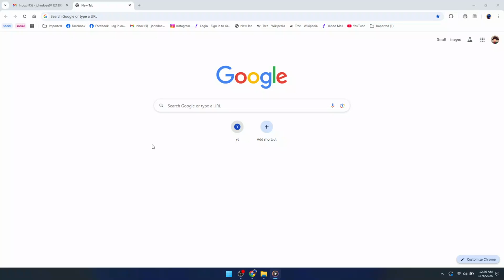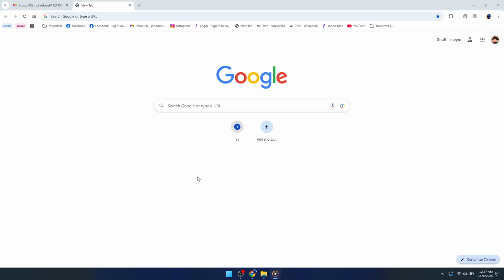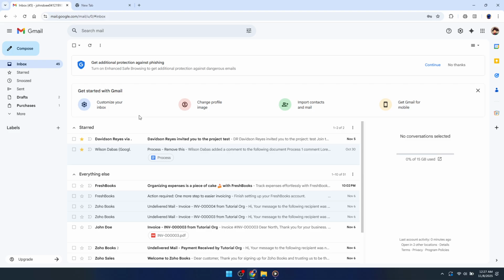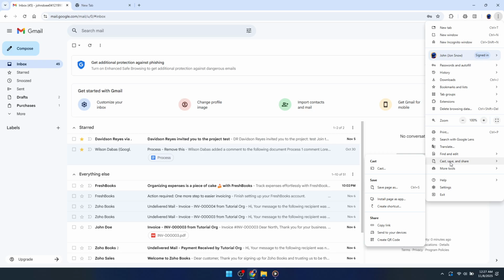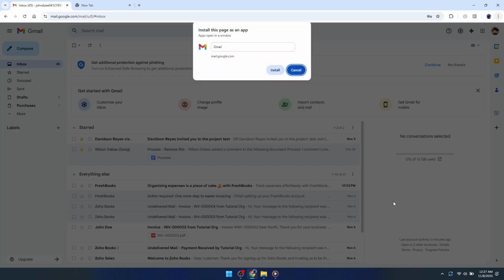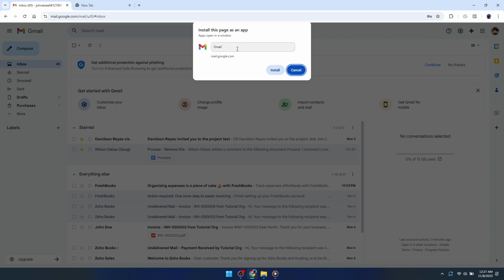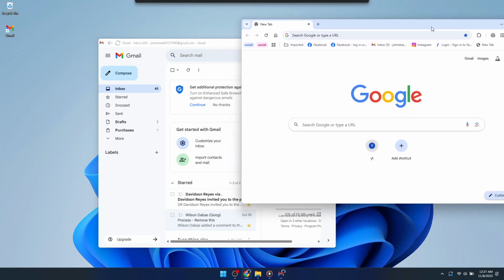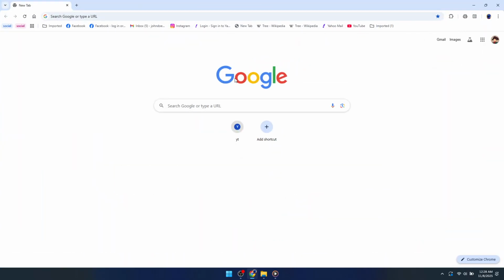How To Add A Gmail Shortcut To Your Desktop [2025 Guide]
In today's video we cover: gmail shortcut, desktop shortcut, add gmail to desktop, how to use gmail, gmail tips, create desktop icon, email shortcut, windows desktop tips, gmail on desktop, desktop email setup, productivity tips, quick access gmail, shortcut creation, tech tutorials, email management, computer shortcuts, gmail guide, easy gmail access, desktop organization

-Google Drive
-Google Meets
-Google Sheets
-Google Chrome
-Google Forms
-Google Gmail